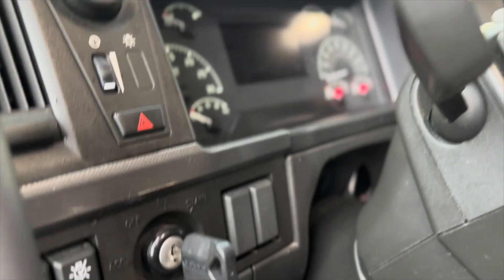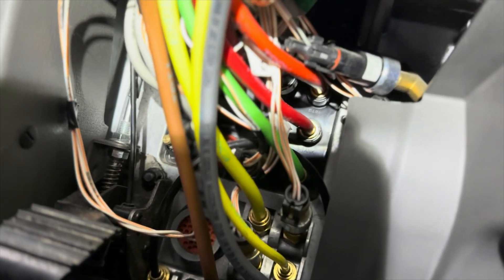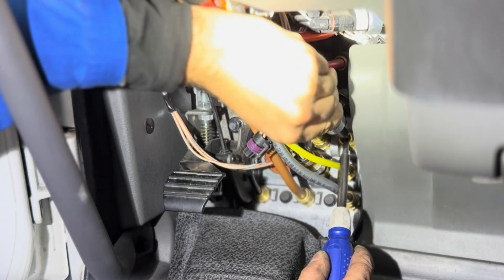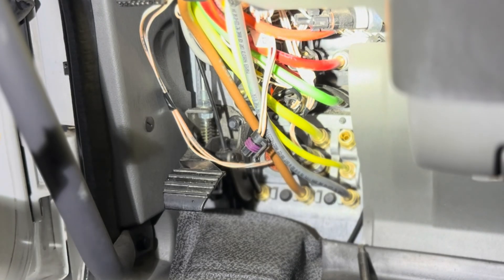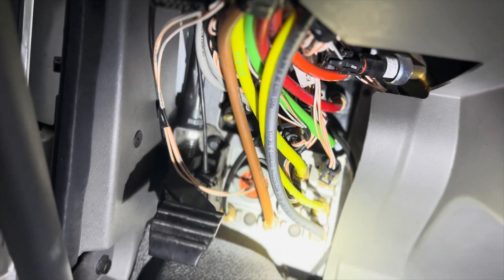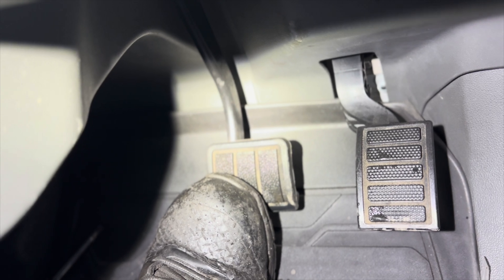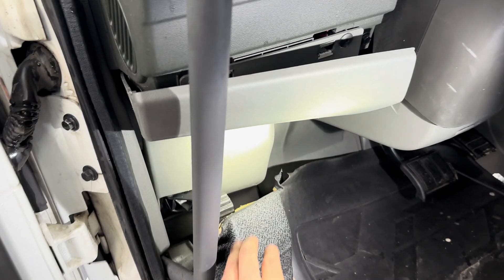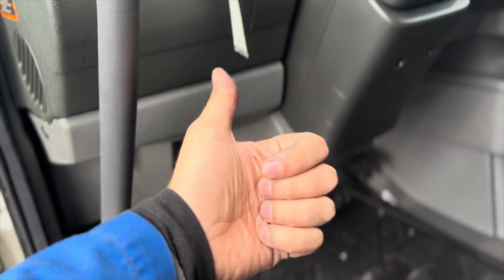Volvo Brake Pressure Sensor Replacement SPN 1067 FMI 7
In this video I will be showing you the steps to fix the issue with SPN 1067 FMI 7. This code usually sets off multiple lights in your dash like the TCS, ABS, Check Warning Lights, etc.